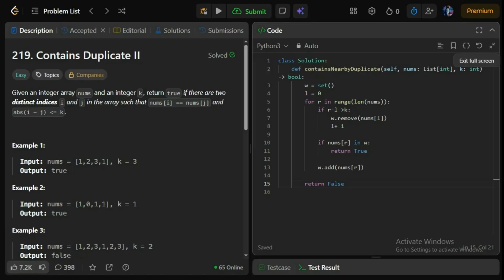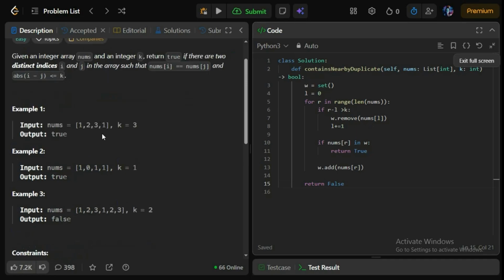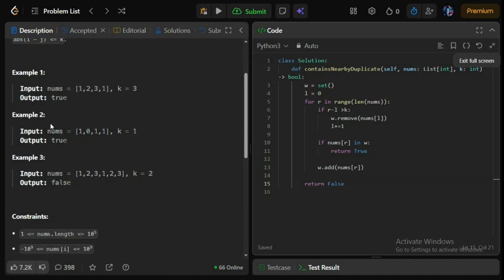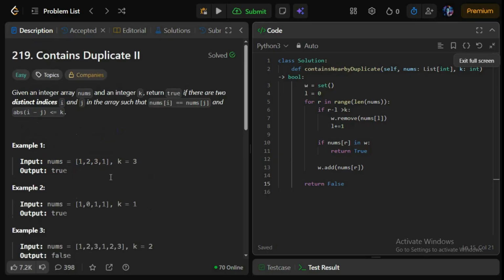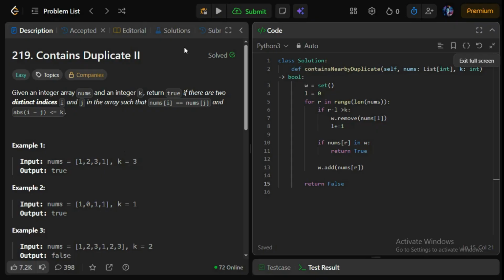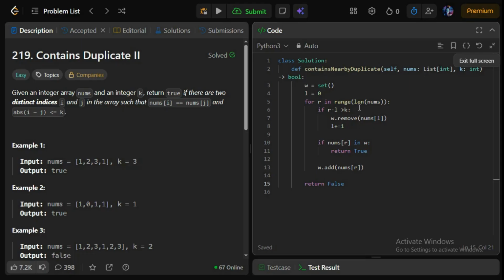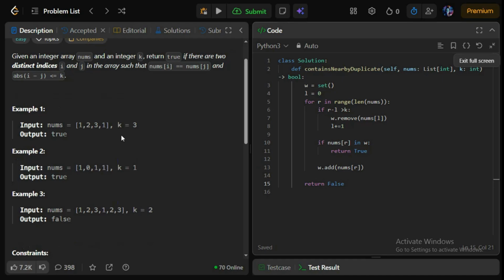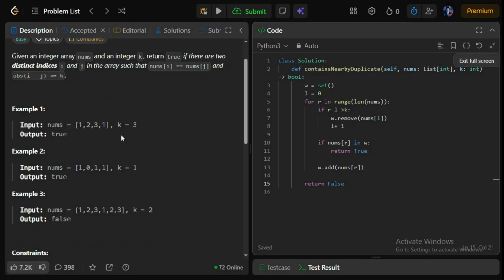Day 77 of 300 Days of DSA Series | LeetCode 219 : Contains Duplicate II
Today’s Problem:
 LeetCode #219 – Contains Duplicate II